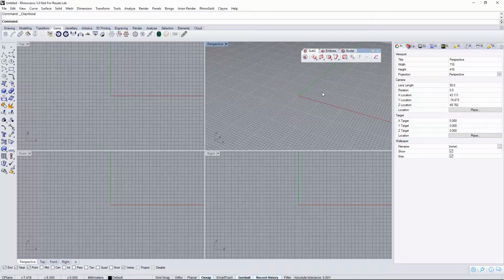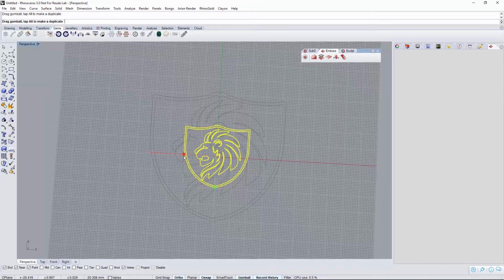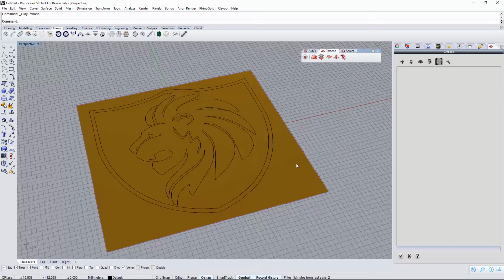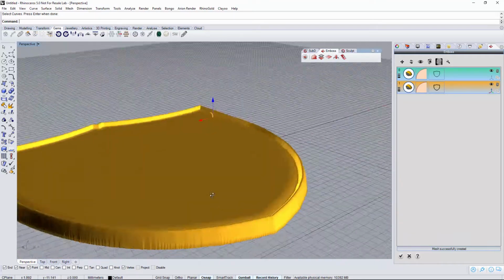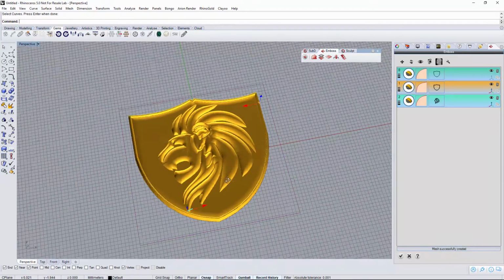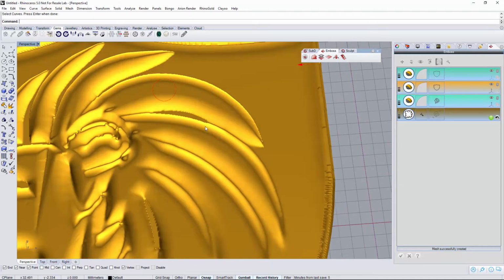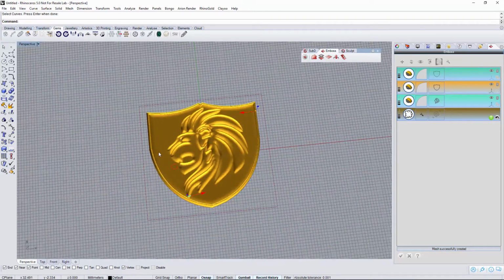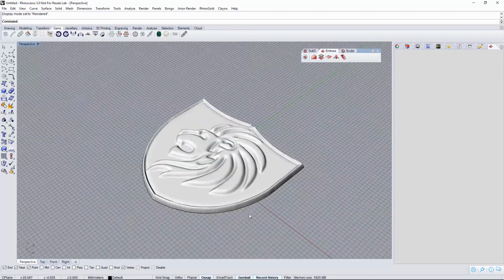Clayoo 2.5 (Emboss) - Lion Shield Tutorial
Bring your ideas to life with Clayoo 2.5.
Lion Shield created with Emboss technology.

Are you new to Clayoo? Request a personalized 1-to-1 online demo at no cost